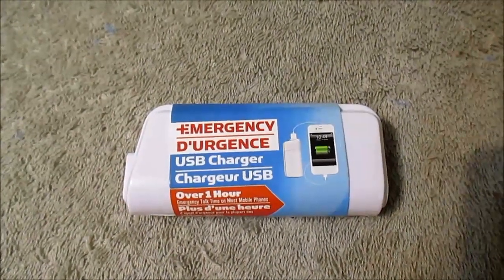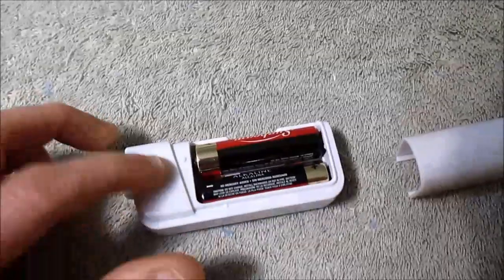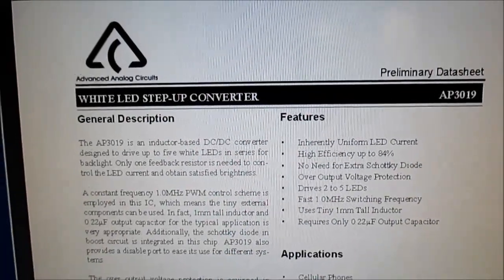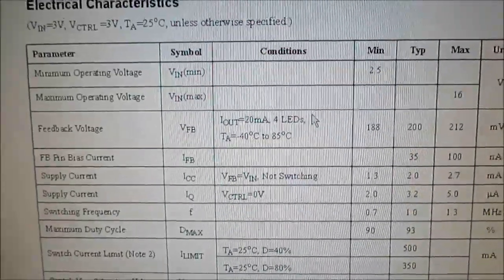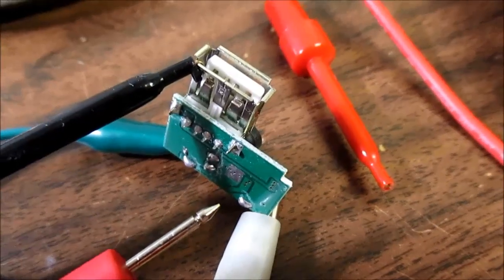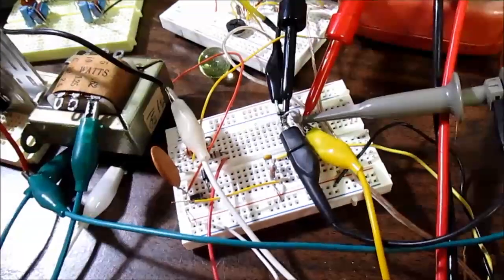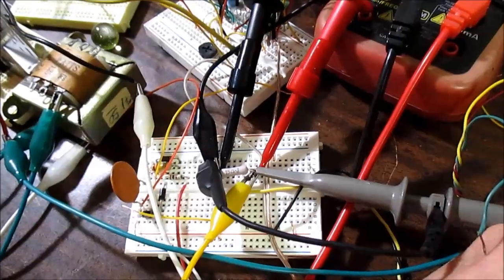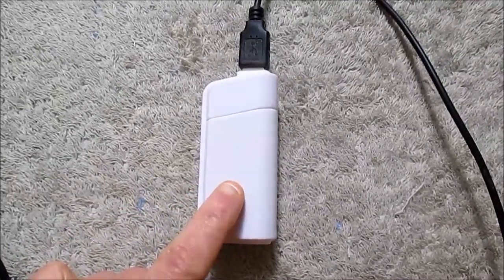USB charger teardown & review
Found this $1 "emergency USB charger" at the dollar store. Package does not list battery type required, but it uses two AA alkaline batteries. Let's see if it is junk or not.